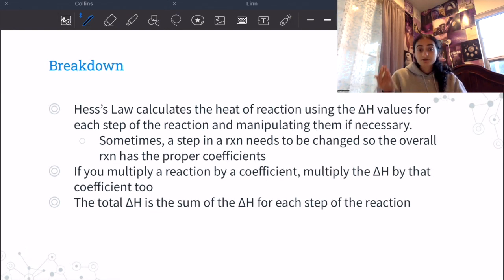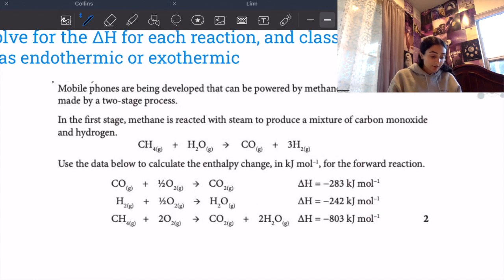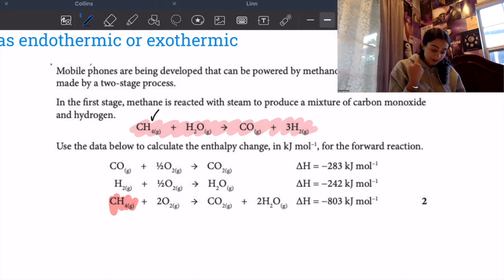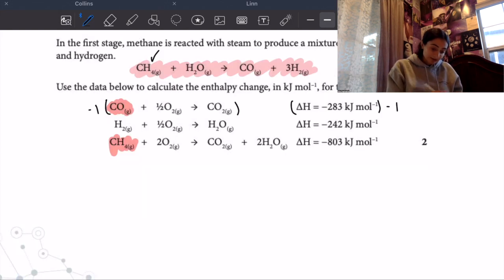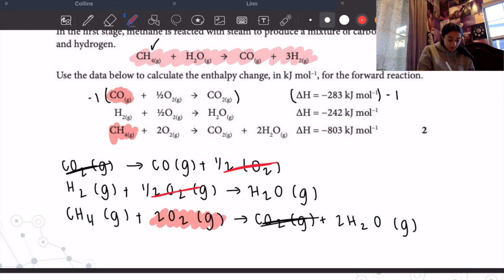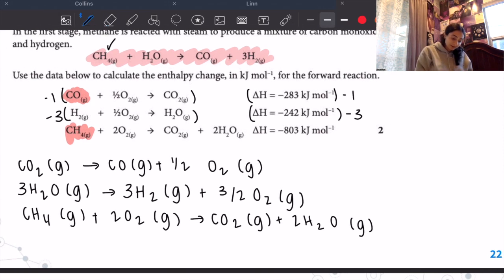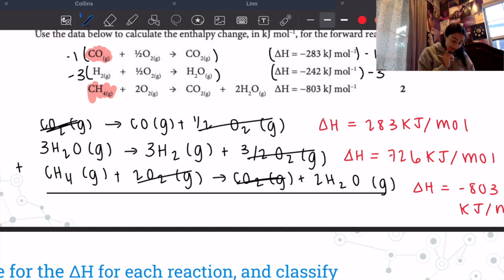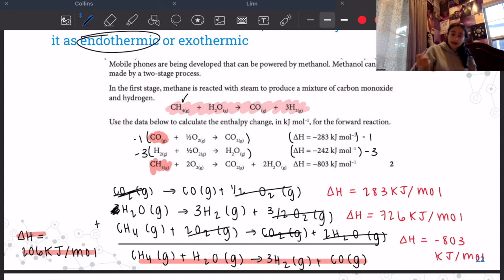Hess's Law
Hi! My name is Talia and I am second year college student studying Chemistry. I wanted to start this Youtube channel as a way to explain Chemistry topics from a student perspective. In this video, I’ll be discussing how to calculate the heat of reactions with Hess's Law.

0:00 intro
0:27 breakdown of Hess’s Law
1:37 example
6:52 outro